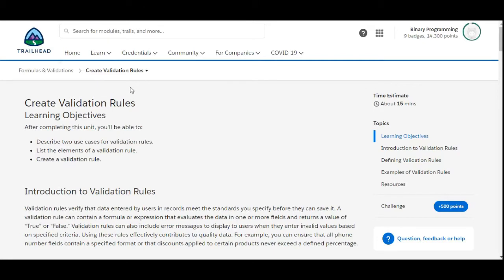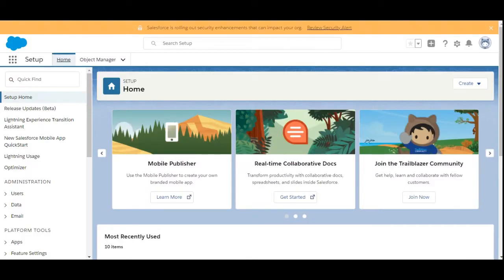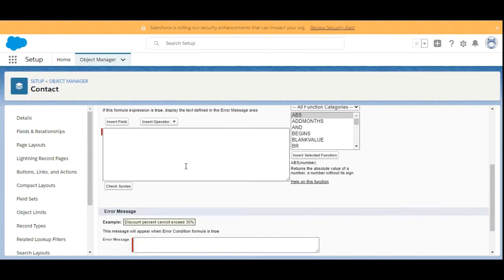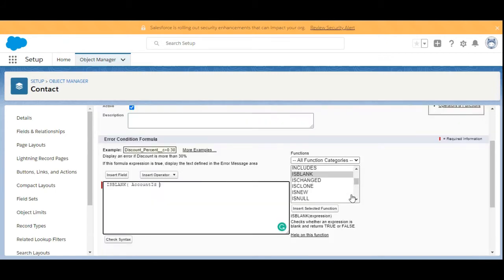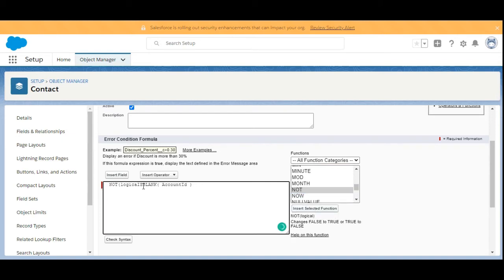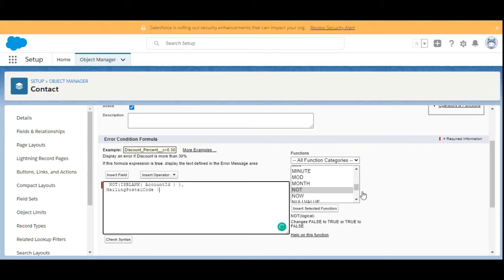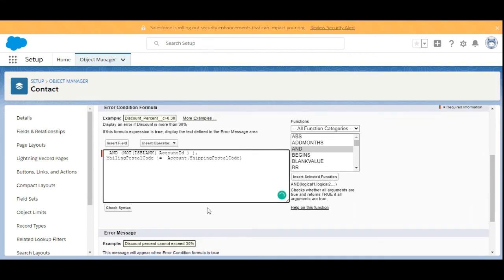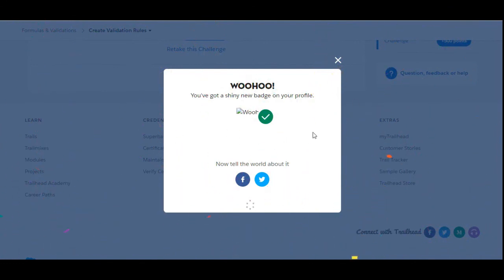Developer Beginner : Formulas and Validations : Create Validations Rule :Create a validation rule .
Developer Beginner : Formulas and Validations : Create Validations Rule : Create a validation rule to check that a contact is in the zip code of its account.
Complete Developer Beginner trailhead Challenges solutions
Salesforce learning